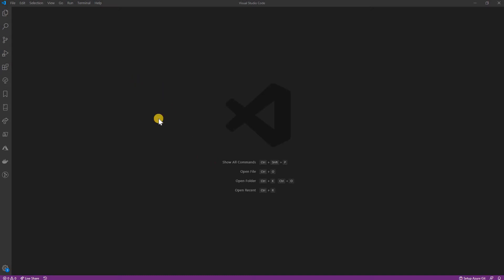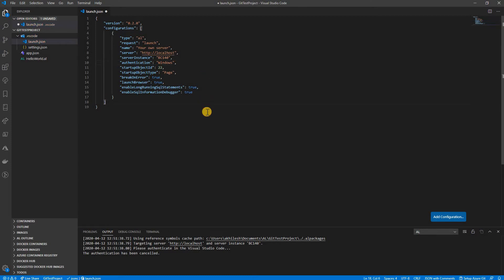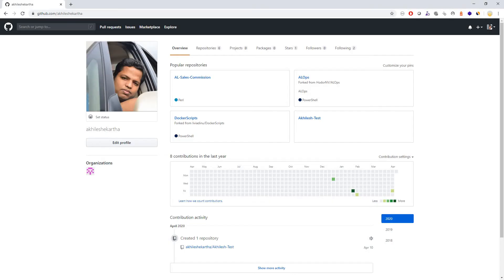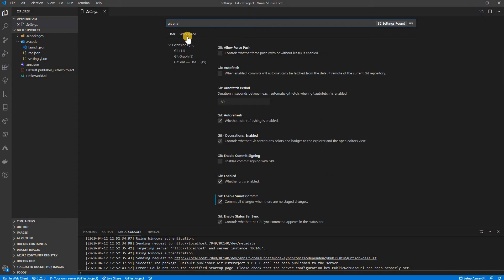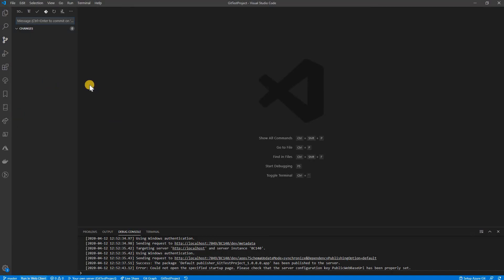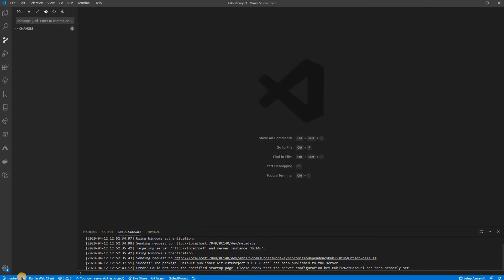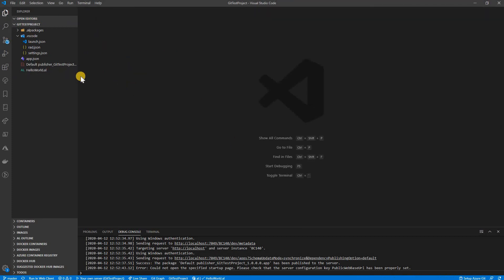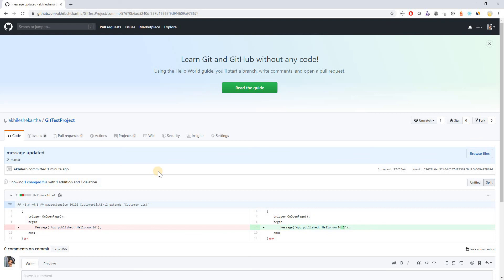Business Central Create New Extension and Push to GitHub Repository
Video explain how to create new business central extension project  and push extension to git repository
1. Create new Project in visual studio code
2. Create new Repository in GitHub
3. Check visual studio code and confirm the git enabled
4. Initialize Repository in visual studio code
5. Commit changes
6. Configure remote repository
7. Synchronize the changes to GitHub